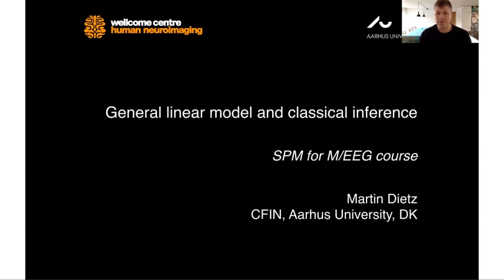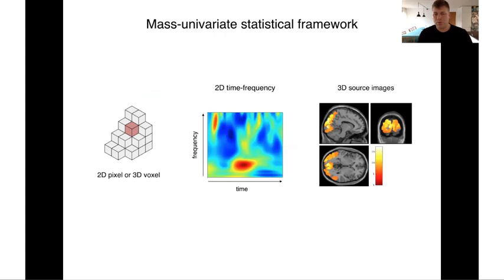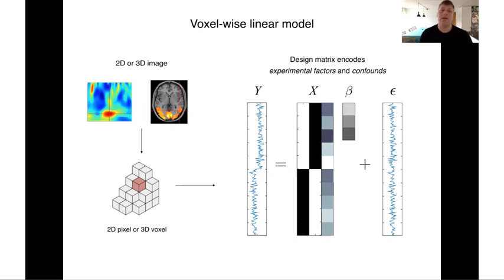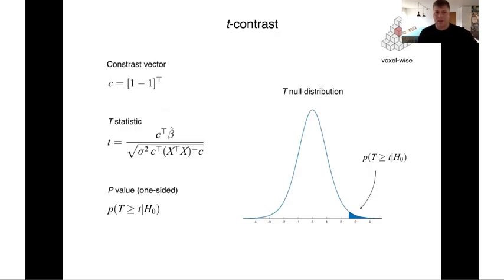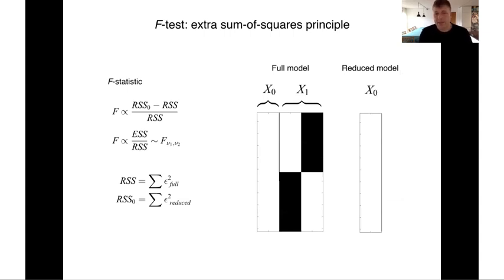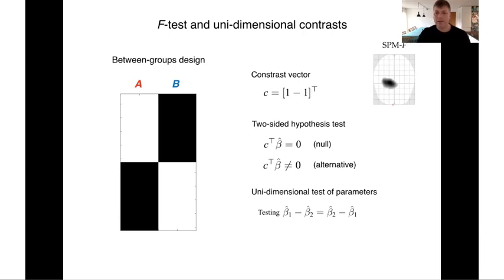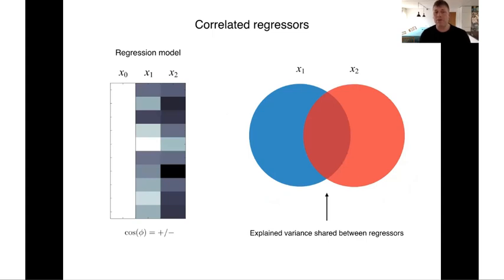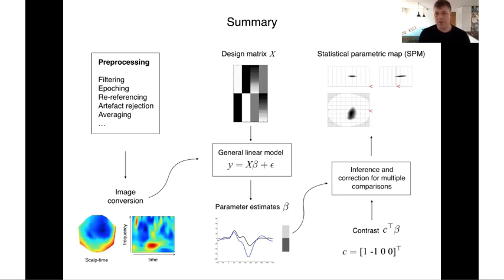General Linear Model (GLM) and Classical Inference - Martin Dietz - SPM for EEG and MEG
Lecture on the General linear model (GLM) and classical inference

Martin Dietz
CFIN - Aarhus University, DK

Part of the Statistical Parametric Mapping (SPM) for MEG and EEG course

SPM: @StatisticalParametricMapping